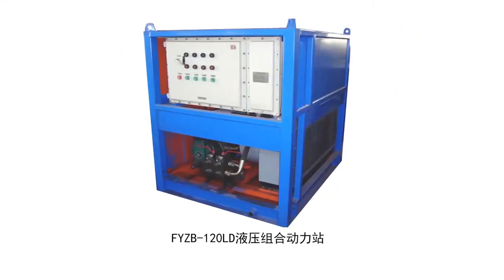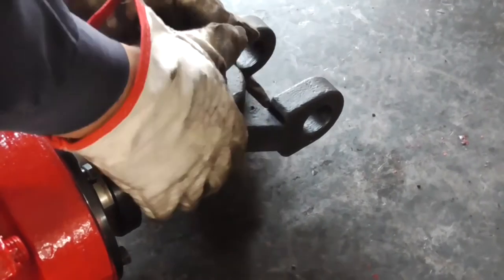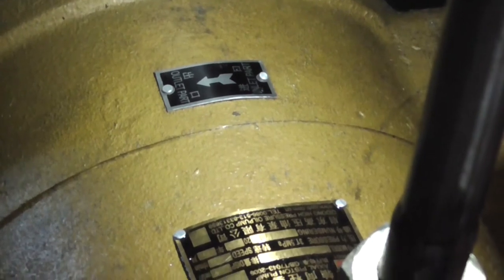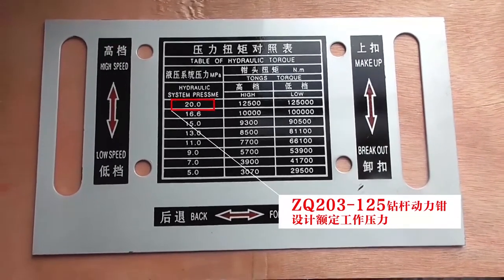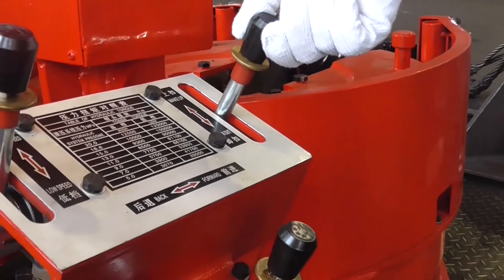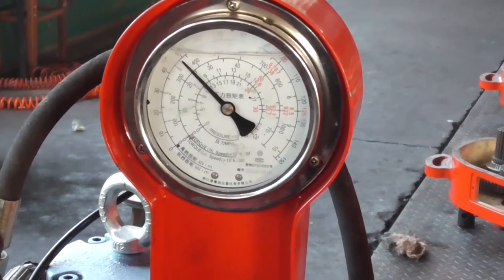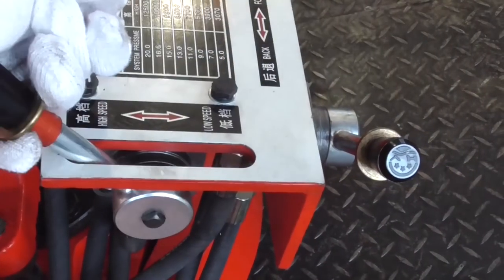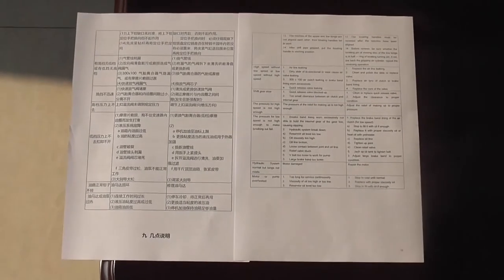Installation and Operation Guide for hydralic power tong and hydraulic power unit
JIANGSU RUTONG PETRO-MACHINERY (RT)

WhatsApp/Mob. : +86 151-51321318